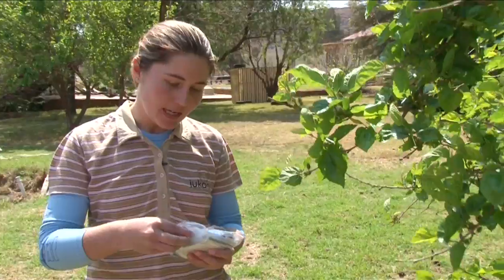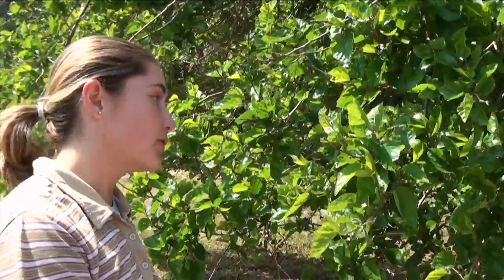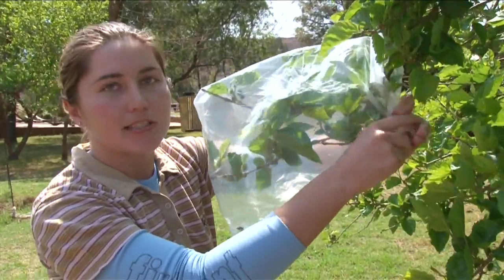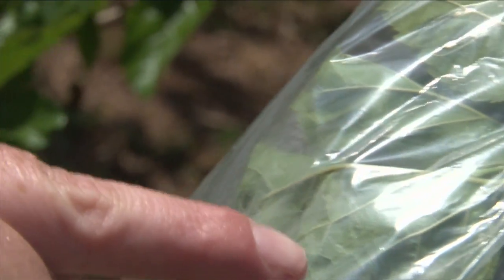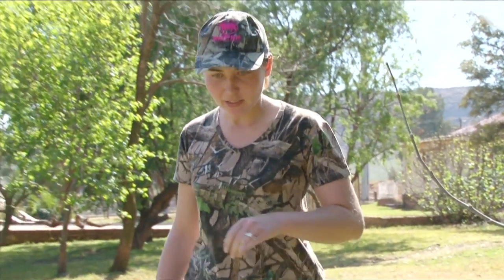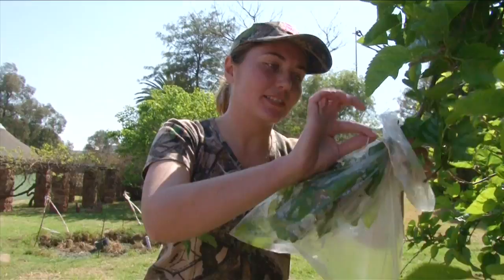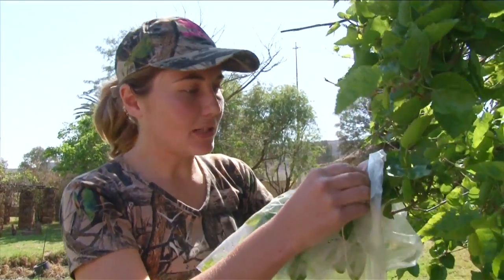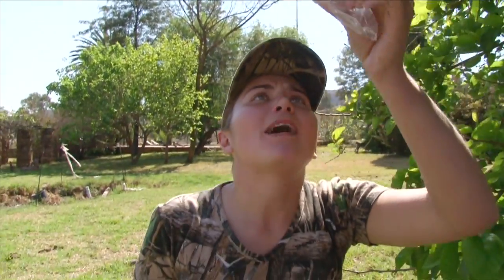TOW Gathering water using condensation from trees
Natalie showing us how to gather water from trees.